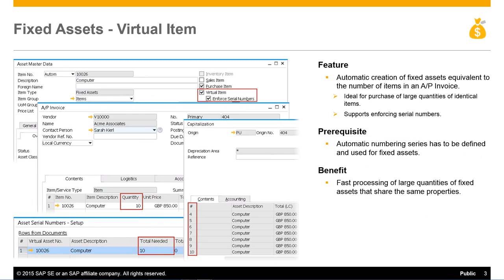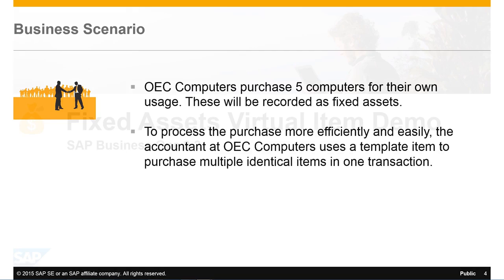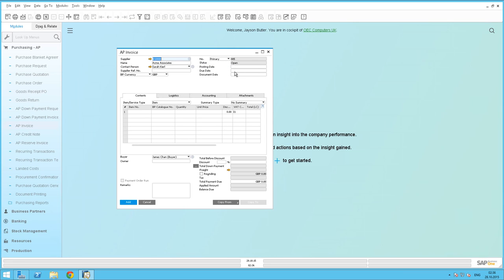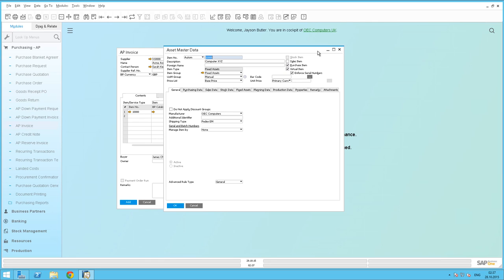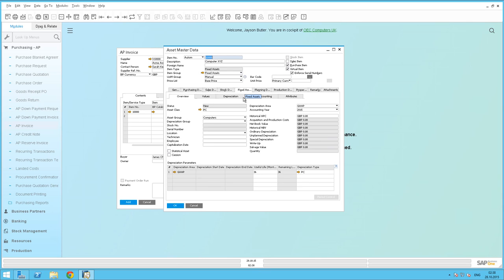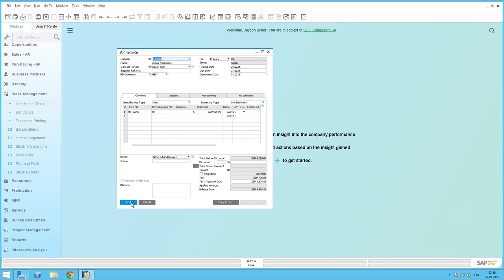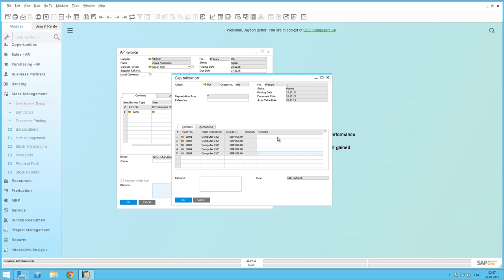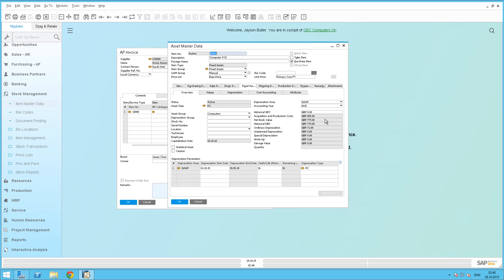Fixed Assets Virtual Item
Introduction of Virtual fixed assets concept in new 9.2